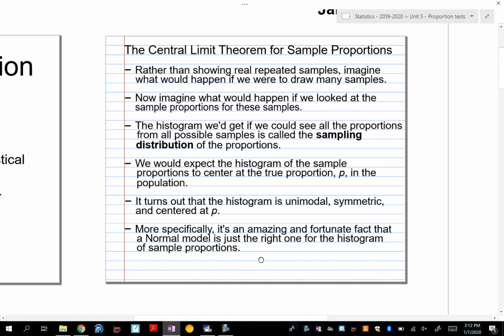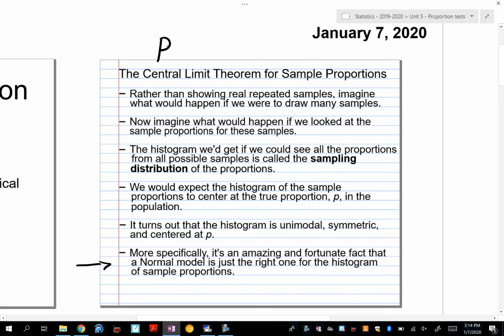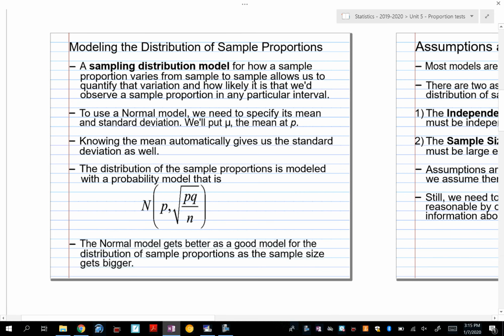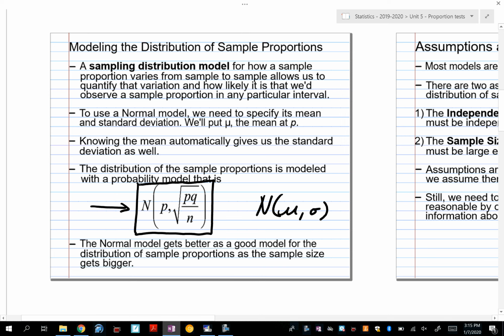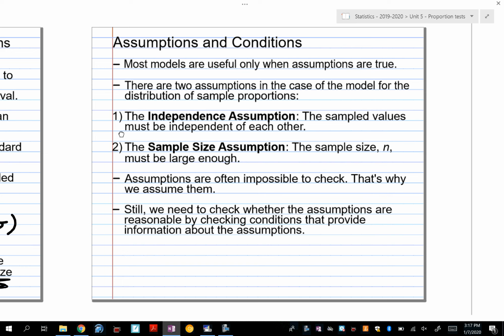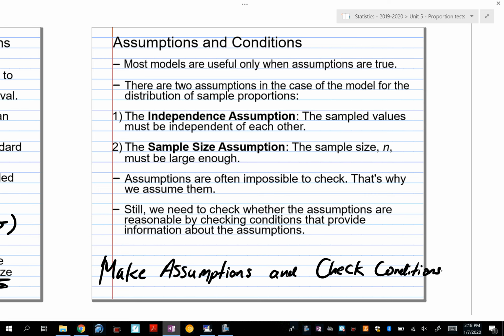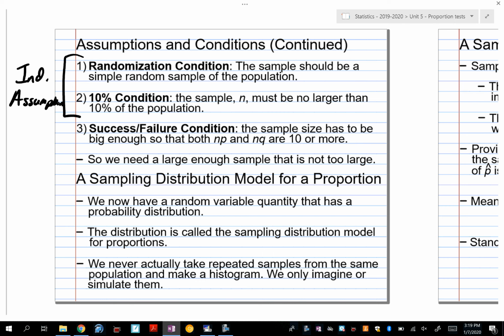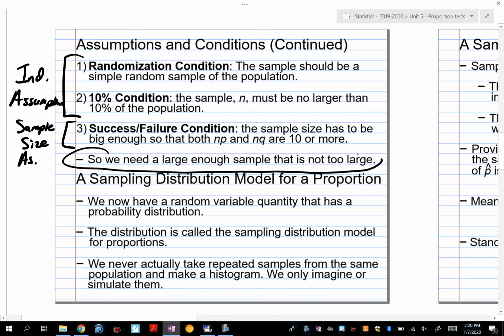Ch. 18 Lecture Notes - Sampling Distributions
sampling distribution of a sample proportion